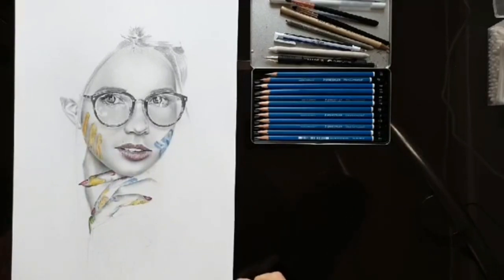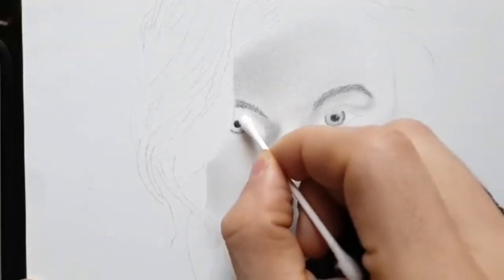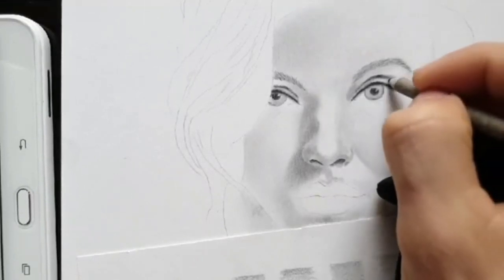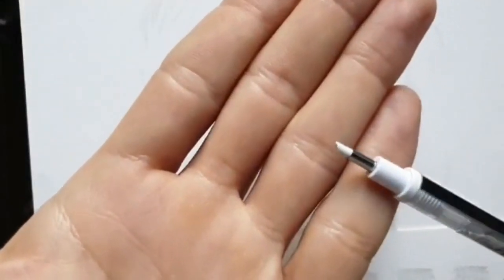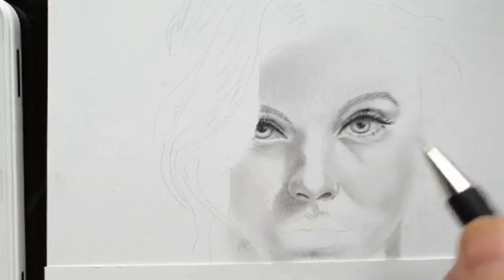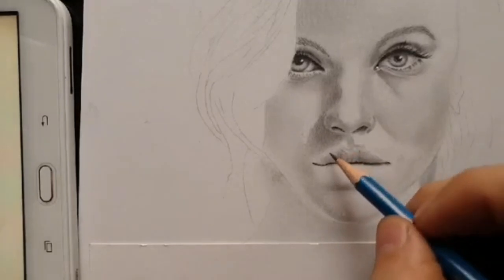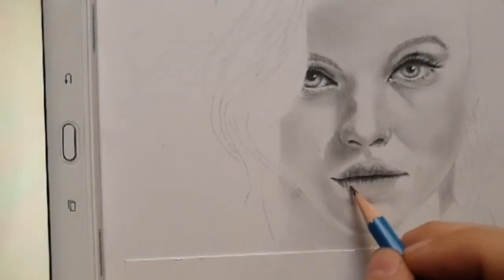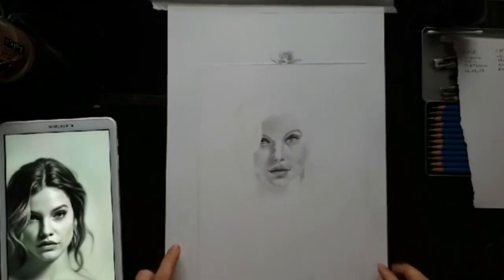Learning to draw realistic eyes & mouth...tutorial for beginners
In this tutorial you will see and learn how to  use art drawing suppliers and description for everyone in case u would like to buy it.
These can be found on Amazon or EBay for very good price.